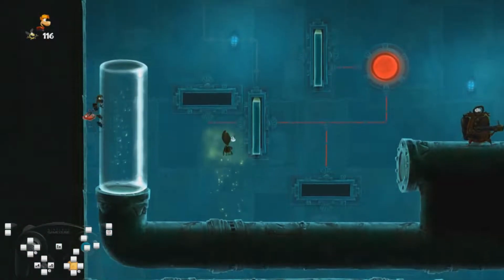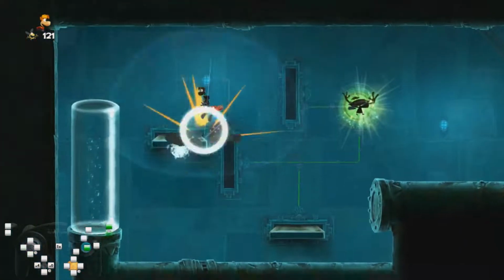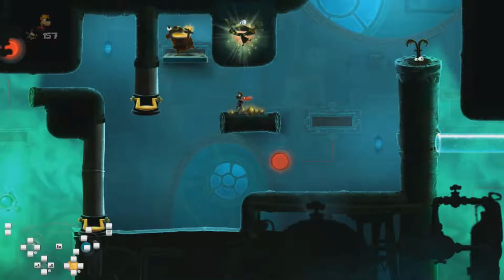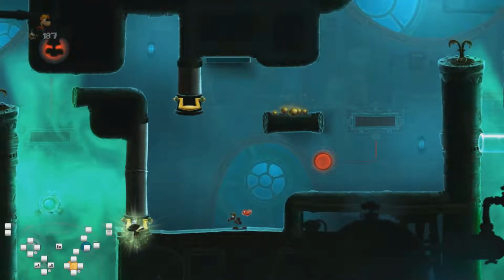Rayman Legends - Basic Movement Tutorial Series - Part 5: Ground Pound Techniques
The Ground Pound move does a lot more than just sending you downward as maximum speed. It's useful for landing on high platforms normally too high to reach. It's good for attacking enemies that are above you, as well as ground pounding on bumpers that are above you. All of this is possible primarily because the ground pound animation actually brings you up a little bit before it launches you downward.